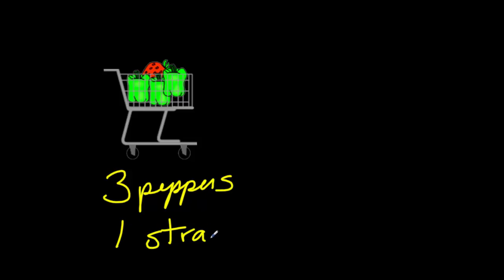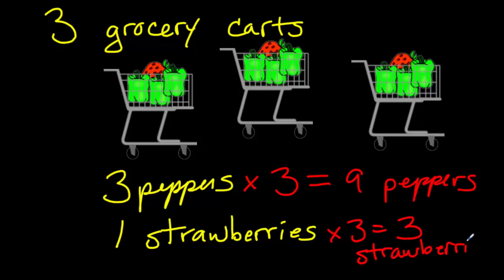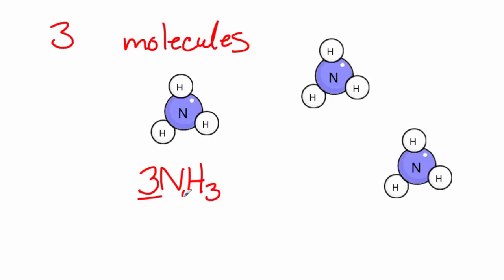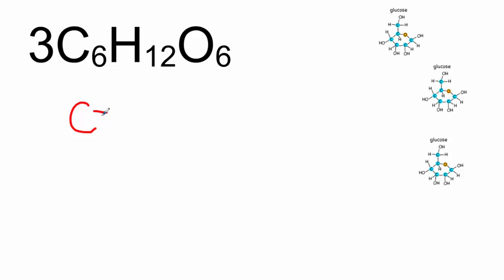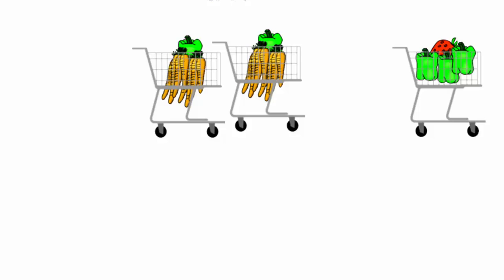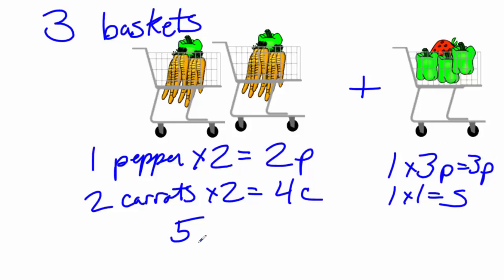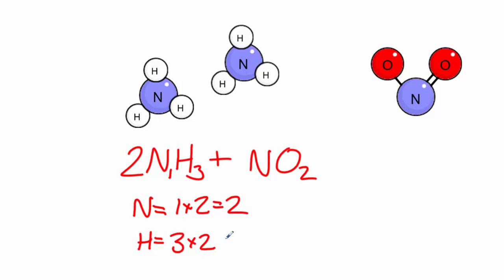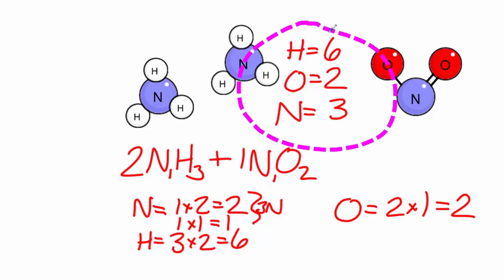Counting Atoms Rule 2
Second video in a three part series explaining how to count atoms to determine if an equation is balanced or not.